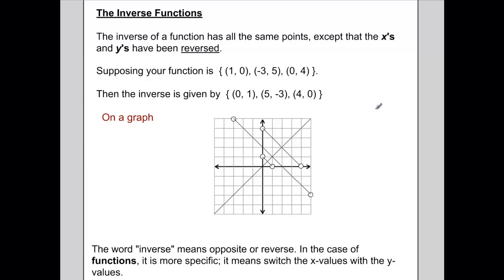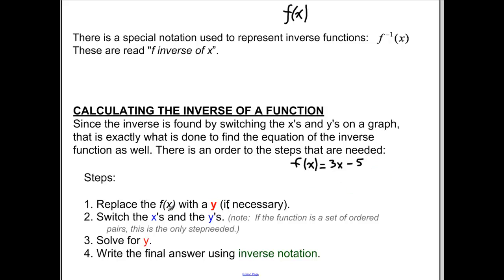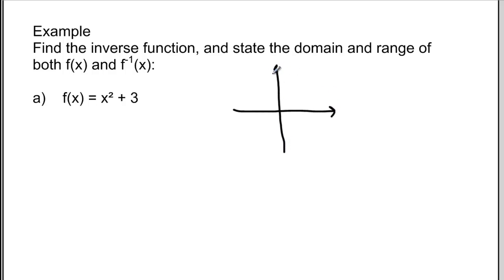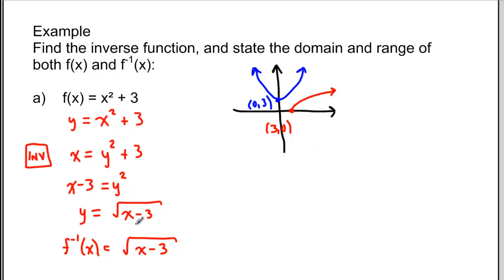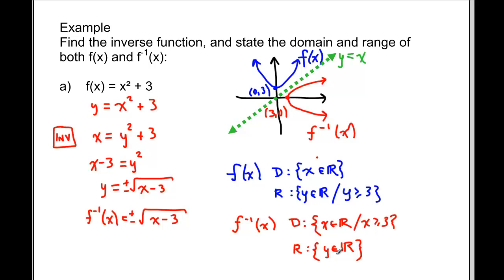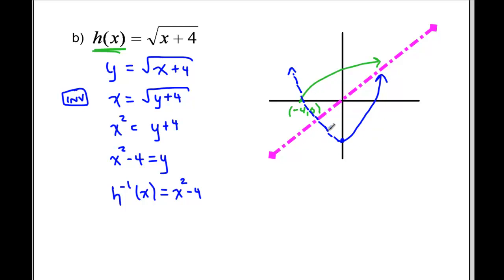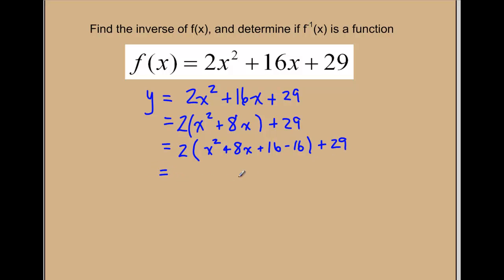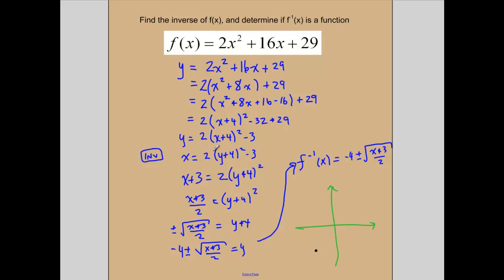U2L7 - Inverse Functions